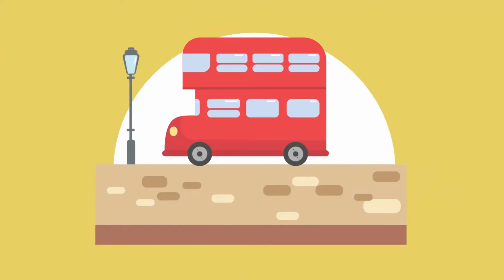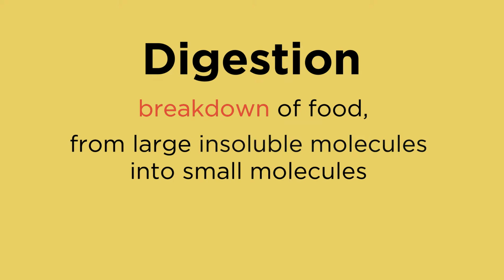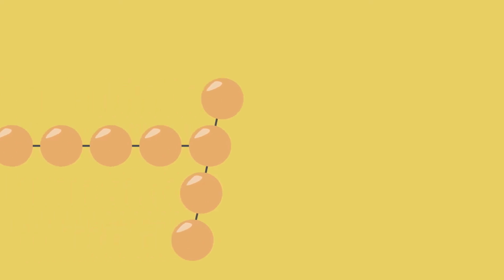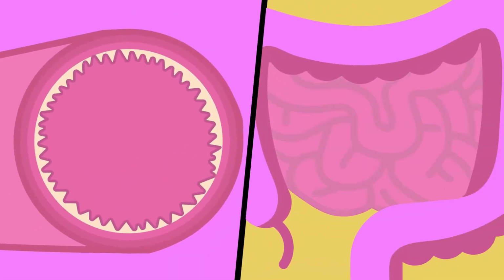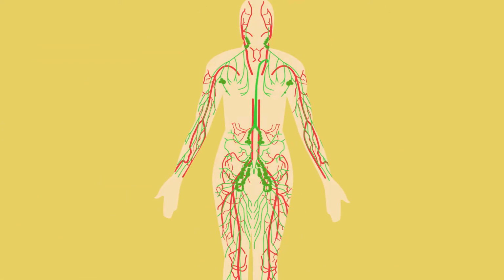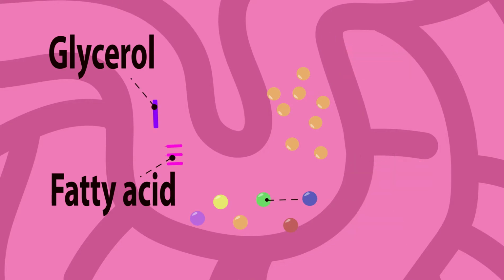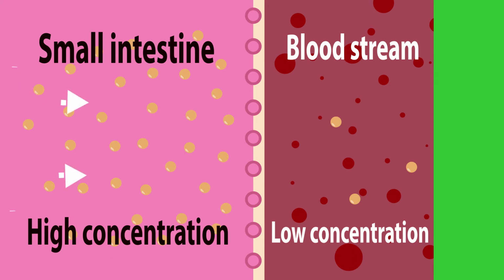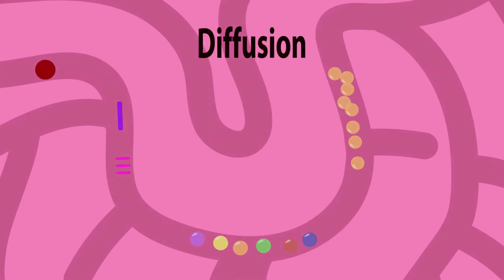HOW DOES THE SMALL INTESTINE ABSORB THE NUTRIENTS FROM FOOD?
In this video, FuseSchool explains how your small intestine work.  Let's learn together.

Small intestine and food absorption
Digestion goes hand in hand with absorption… which happens in your small intestine.
Which is what we’re going to look at in this video.

CREDITS
Video Source:
* FuseSchool YouTube Channel
Animation & Design:
* Joshua Thomas

Narration:
* Dale Bennett

Script:
* Bethan Parry

You are allowed to download the video for nonprofit, educational use.